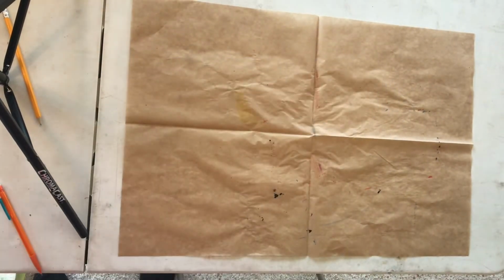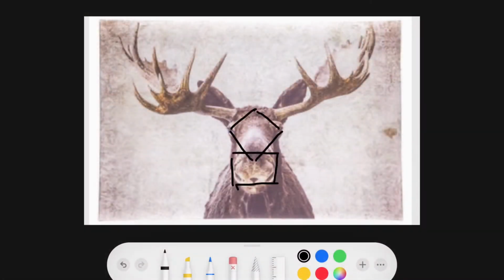4th October Project: Textured Moose